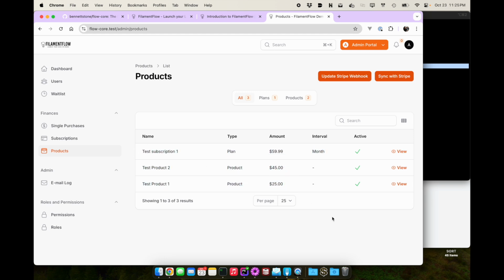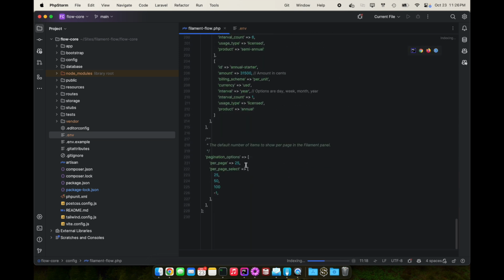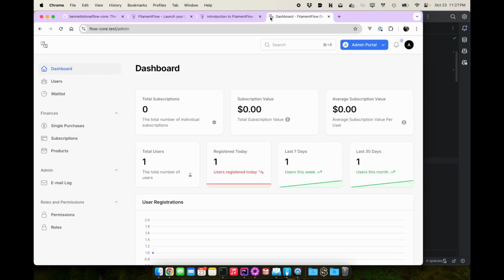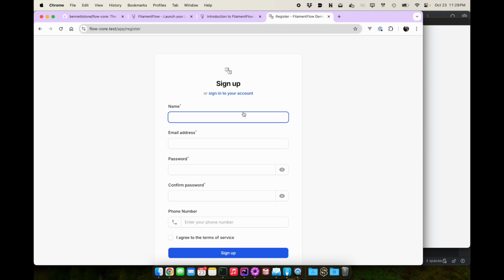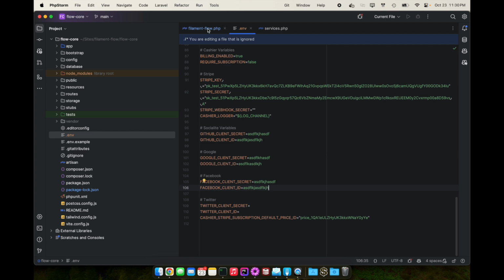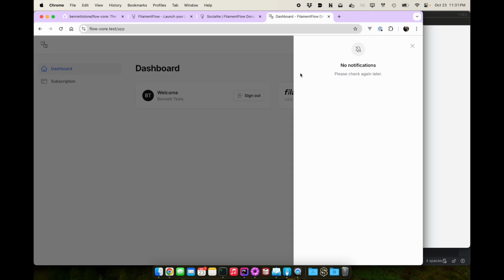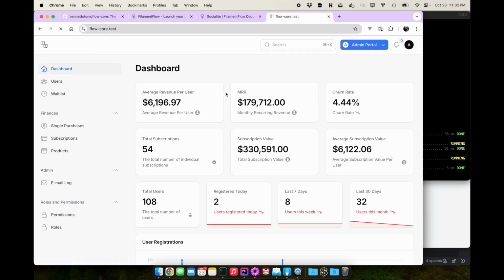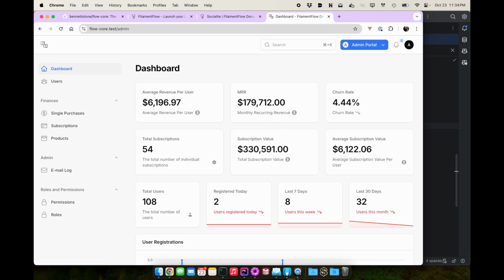FilamentFlow Laravel SaaS Boilerplate - website in less than 10 minutes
Second video demonstrating the FilamentFlow Laravel SaaS boilerplate/starterpack.  In this video, I'll BUILD a Laravel Filament SaaS and show you how to customize it, add Facebook, Google, and other social logins, what it looks like with a full set of seeder data and more!